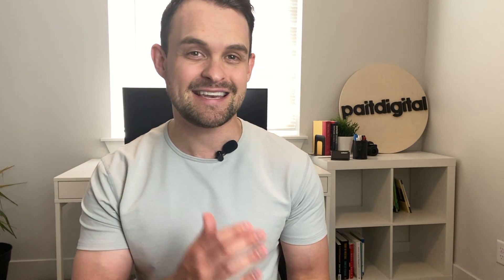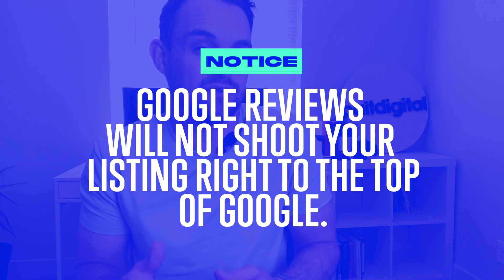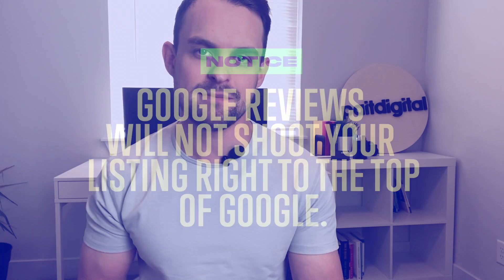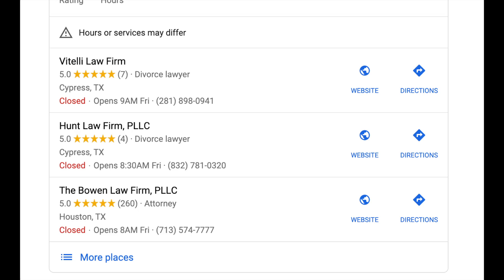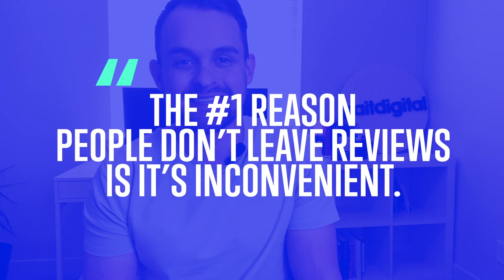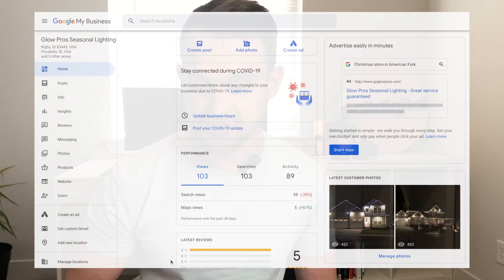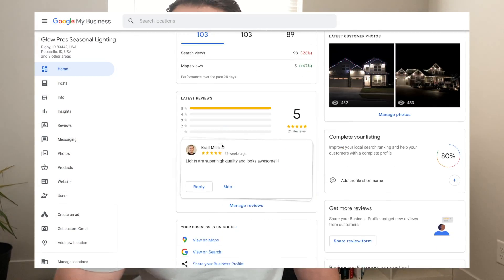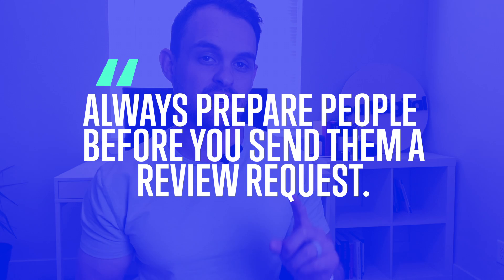GET MORE GOOGLE REVIEWS FAST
Google reviews are the #1 way to get new customers, patients and clients FAST.

Getting more Google reviews is all about Convenience and Promptness.

In this video I show you how to implement the same process that I use to generate over 5000 new 5-star reviews for my clients in the last 12 months.

If you are interested in getting more assistance with your reviews and even using my review software, go here: